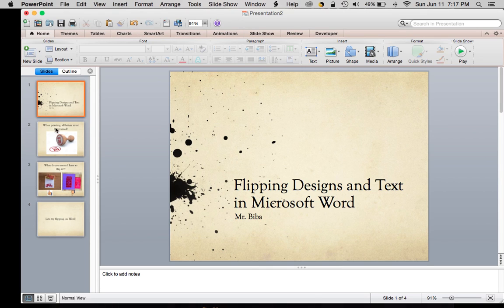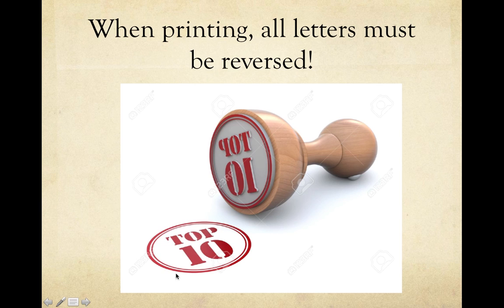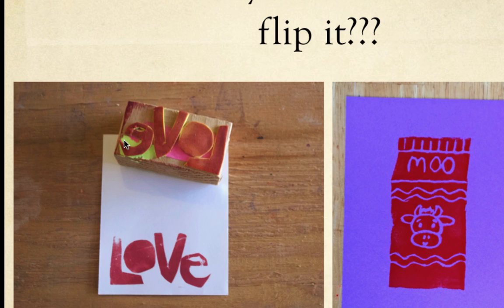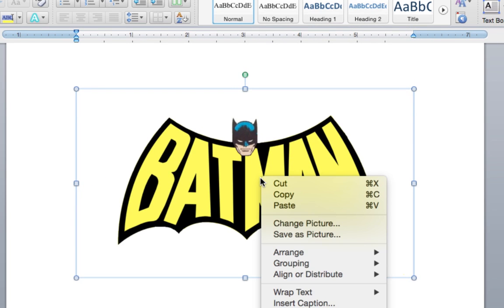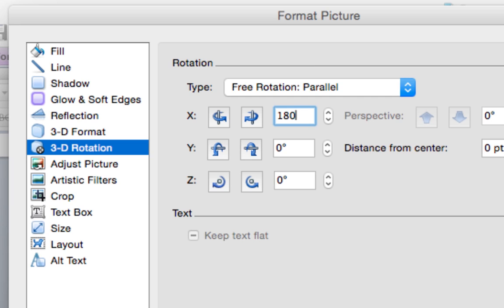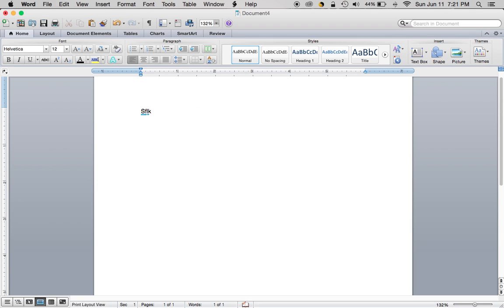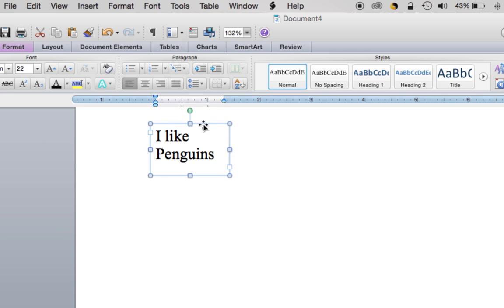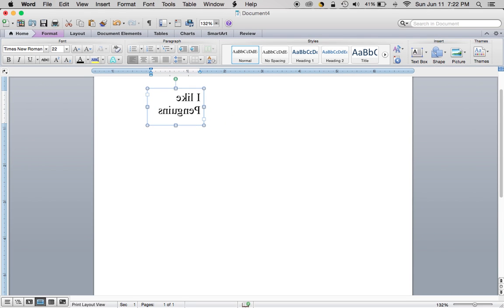Reversing Images and Text in Microsoft Word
Students will learn how reverse images and text in Microsoft Word. These skill will be applied when creating their designs for print.